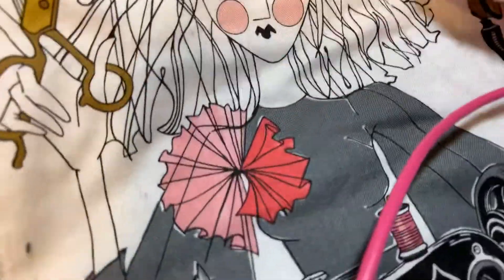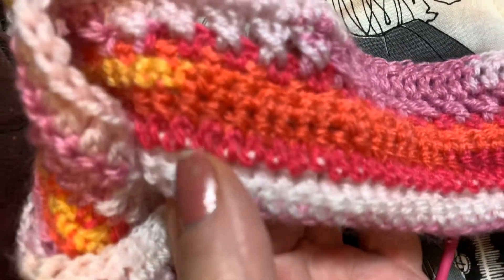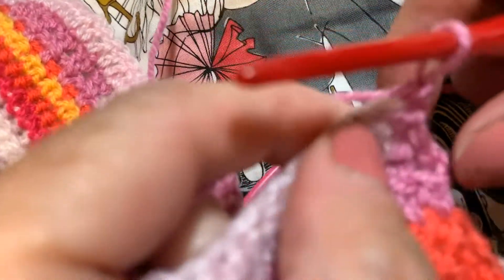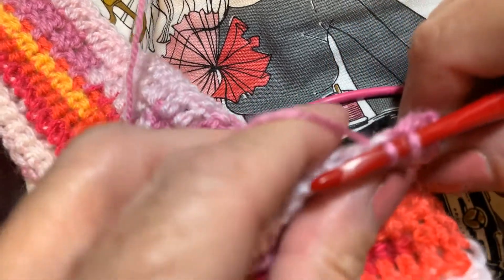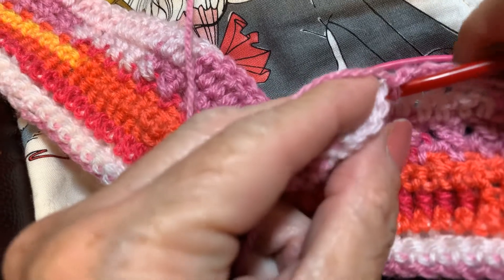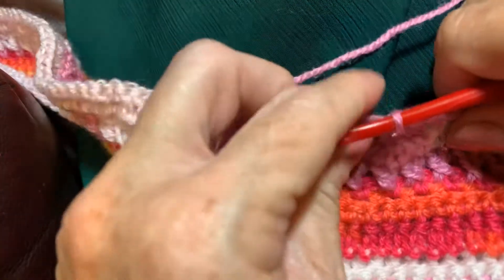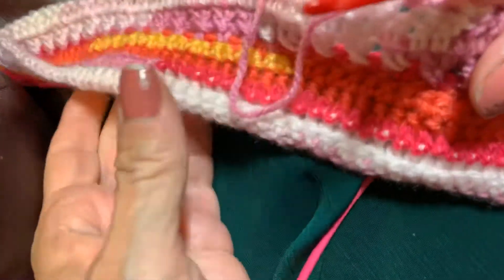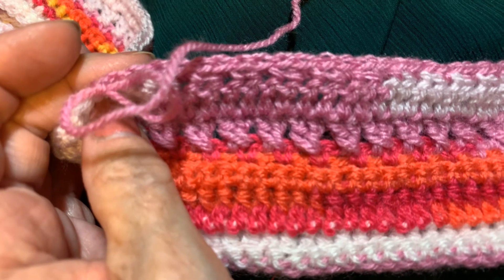Jenny Rupert’s stitcharow CAL - Row 8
- y’all KNOW it’s my fave!

Jenny Rupert’s video introducing this CAL -

Sorry about the state of my nails (polish chipping away!) - I normally try to make sure my nails are presentable when I’m doing tutorials, but I just wanted to go ahead and get this up for the folks who were waiting on it! They’ll look mo’ bettah by my live tomorrow!